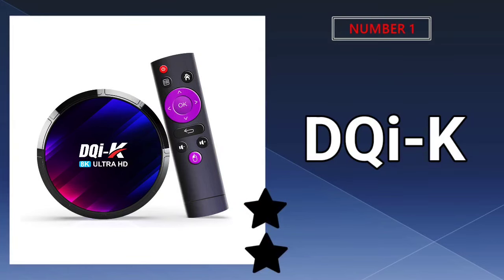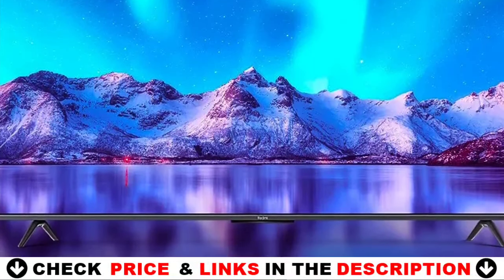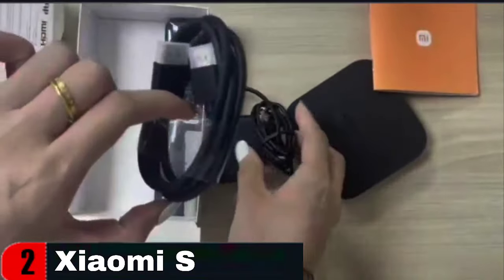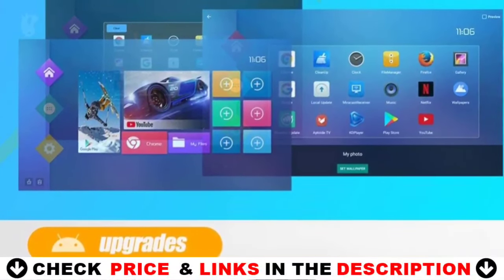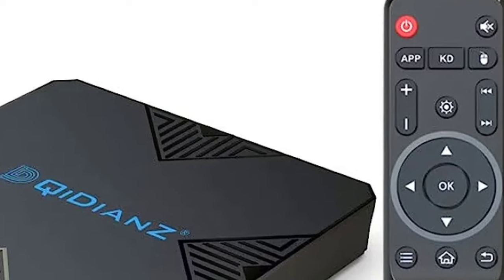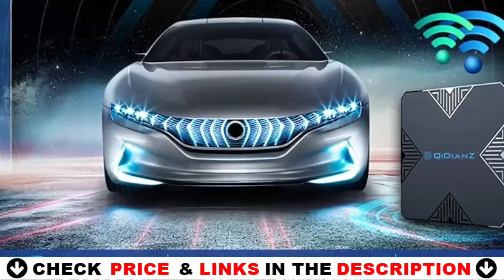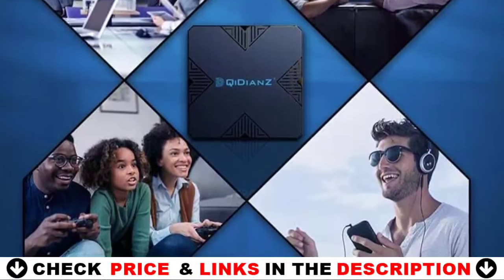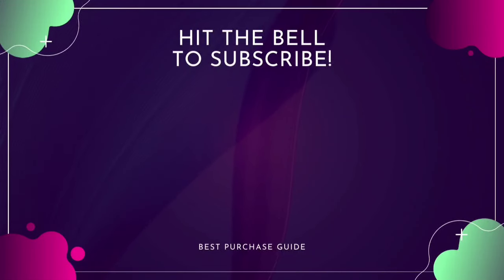Best Android TV Box 2024 🔶 Top 5 Android TV Box Reviews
Links to the Best android tv box 2024 is in below ▼ In this Best android tv box reviews video, we try to pick the Best android tv box for the money.
💥All above android tv box links are Applicable (paid link) in USA, Canada & UK💥

What we do: We've researched the Best android tv box on Amazon saving you time and money. Our team analyzes lots of Best budget android box as streaming reviews that are designed for different kinds of users. We will take into consideration product quality, features, and price. We take expert's suggestions to make the Best android tv boxes and also pick some Best 4k android tv box. So If you choose from this list, you can be rest assured that you are buying the Best tv box available on the market.